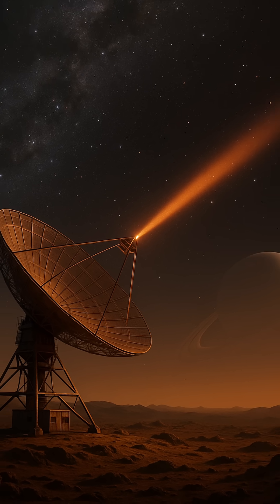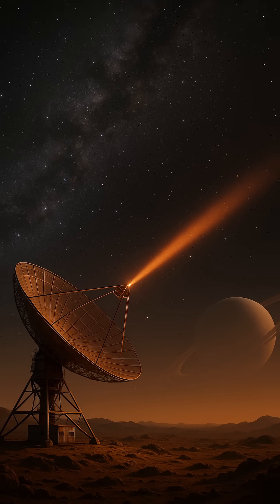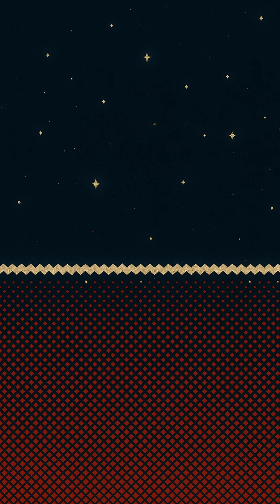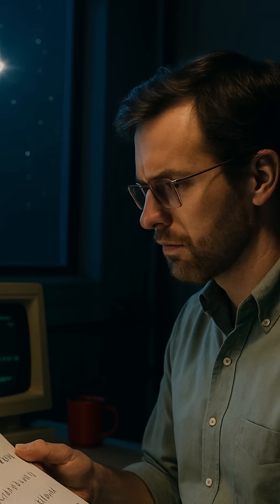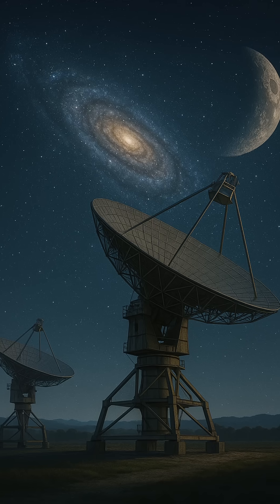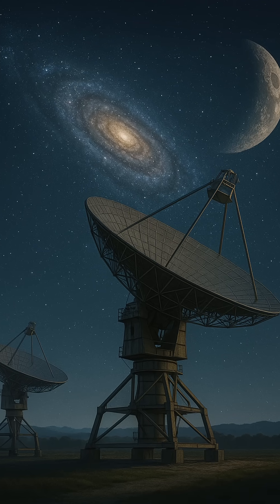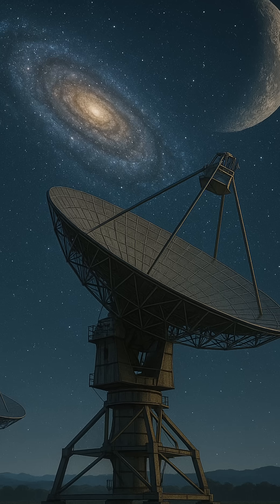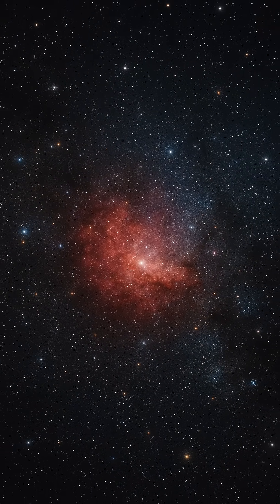The Wow! Signal: Earth’s Mysterious Whisper from the Stars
In 1977, the Wow! Signal stunned astronomers — a mysterious 72-second radio burst from deep space that remains unexplained to this day. Was it alien contact or cosmic coincidence? Dive into one of SETI’s greatest puzzles.